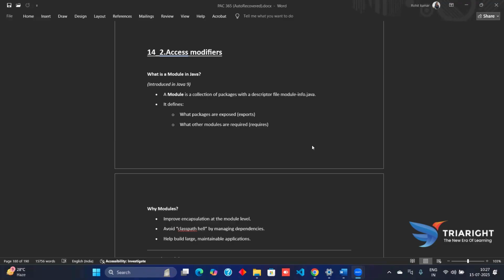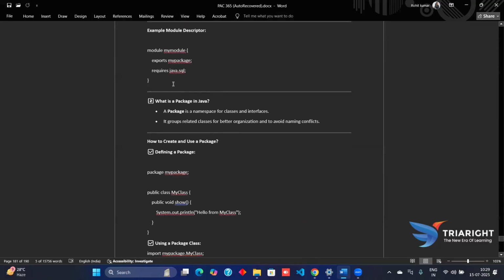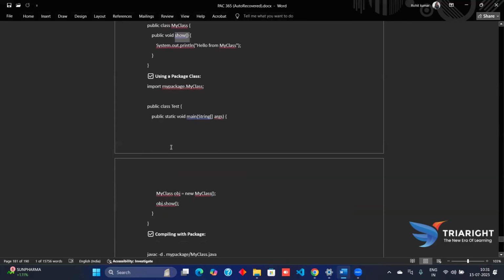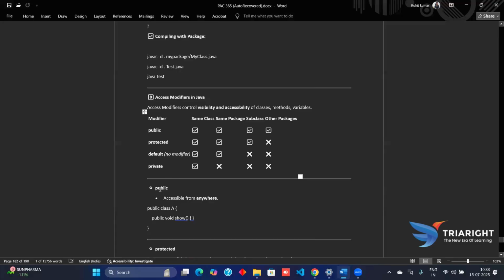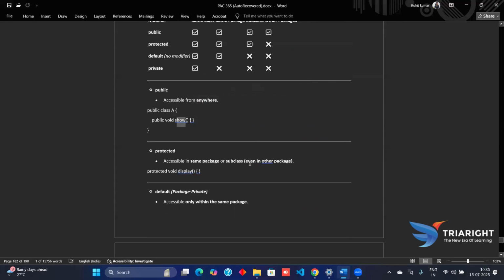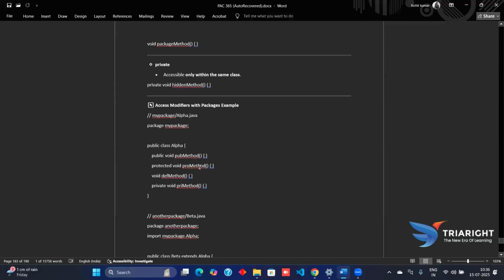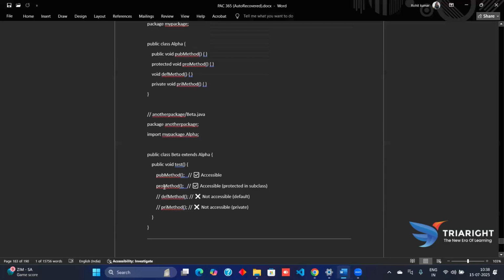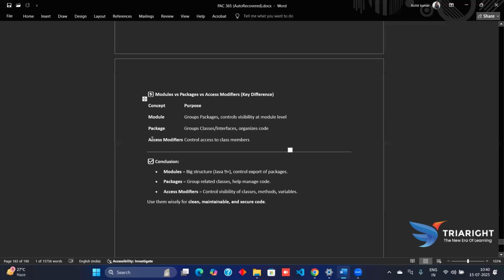Access Modifiers | Public, Private, Protected, Default Explained | Java Tutorial Chapter 14 – Part 2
In this video, we’ll explore Access Modifiers in Java, which define the visibility and accessibility of classes, methods, and variables. Understanding these modifiers is essential for writing secure and well-structured Java programs.

📘 What You’ll Learn in this Video:

✔️ Introduction to Access Modifiers in Java
✔️ Understanding Public, Private, Protected, and Default Access Levels
✔️ Scope of Access Modifiers in Different Packages
✔️ Real-Time Examples and Code Demonstrations
✔️ How Access Modifiers Enhance Encapsulation
✔️ Best Practices for Using Access Modifiers in Projects

This tutorial is perfect for beginners and professionals who want to master how Java controls data accessibility and improves program design.